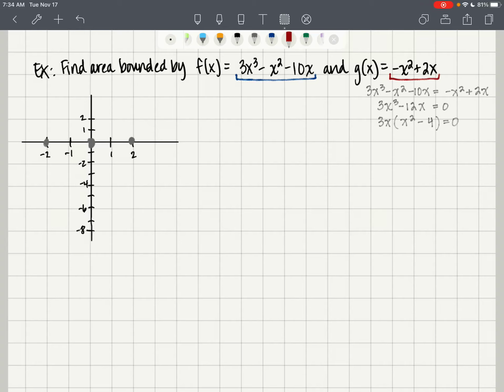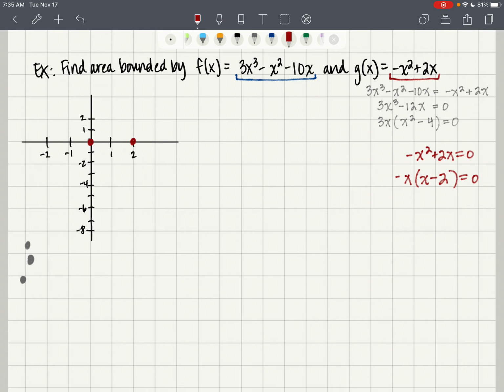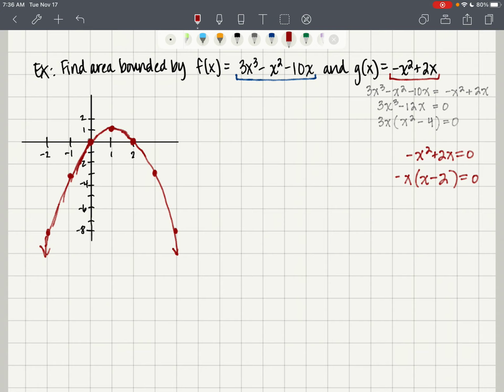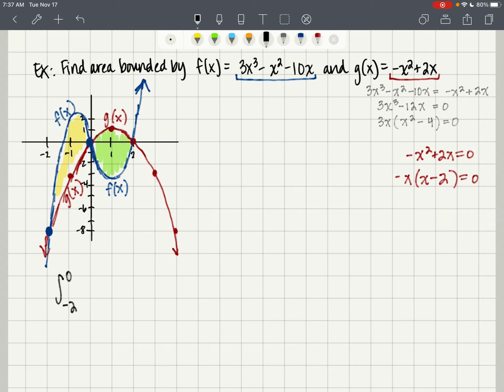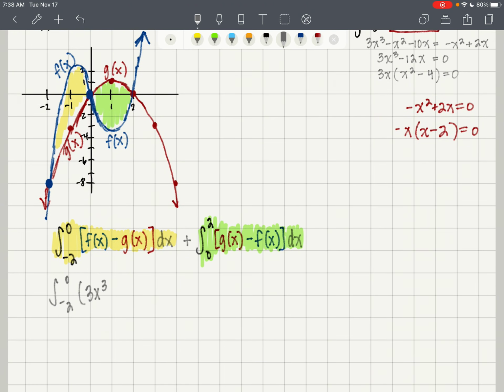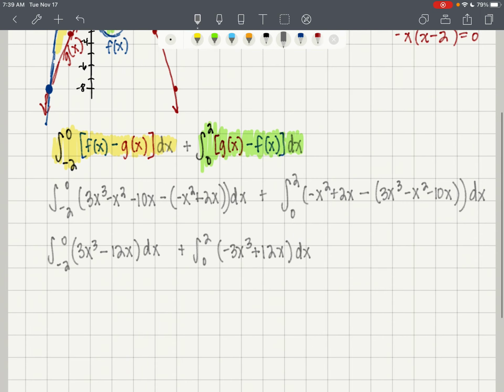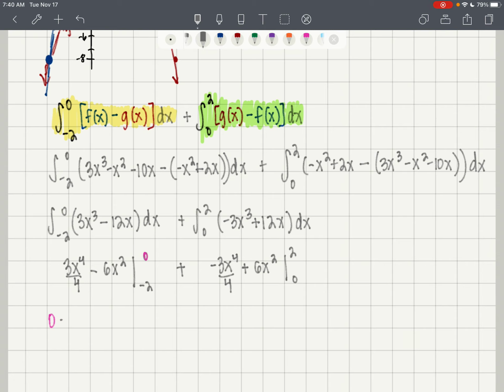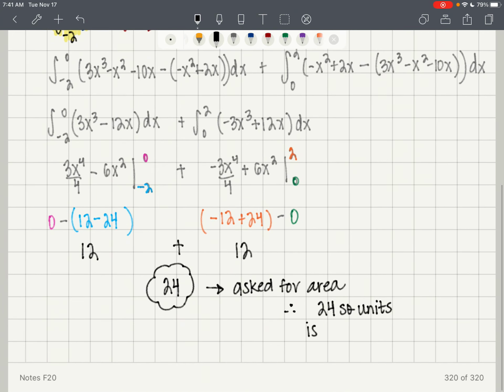BC 5 5D Two Integrals required